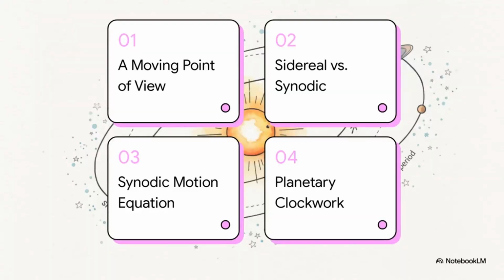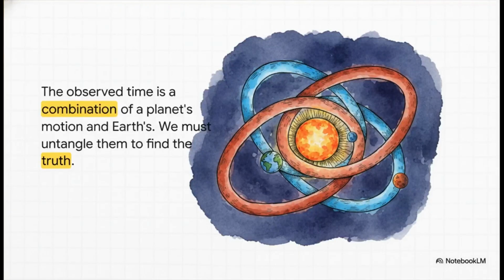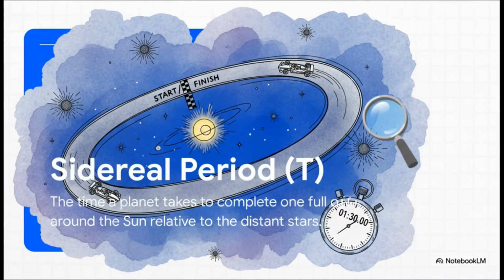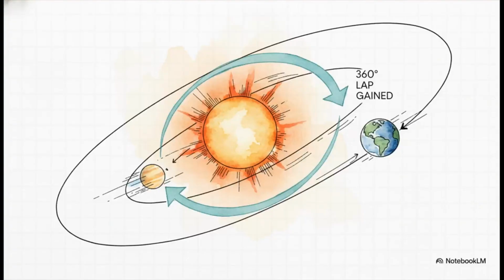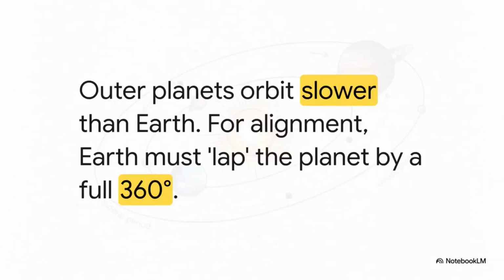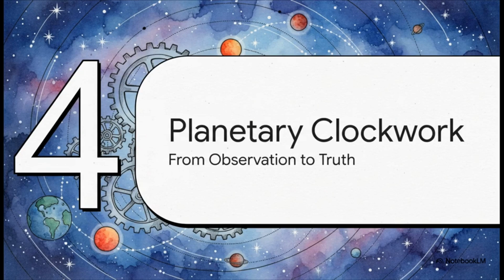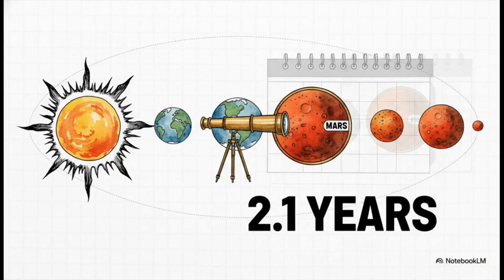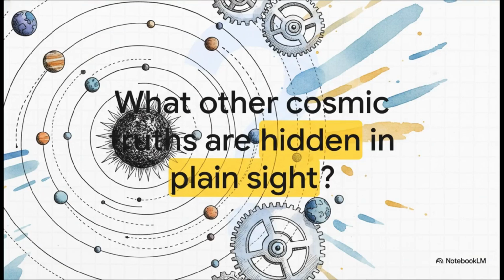Sidereal and Synodic Periods of Planets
How can the true orbital periods of celestial bodies be accurately determined when all astronomical observations are conducted from a continuously moving platform? What mathematical framework allows scientists to decouple a planet's actual heliocentric revolution from the relative orbital mechanics of the Earth?

Historically, the discrepancy between a planet's apparent motion in the night sky and its actual physical orbit presented a profound obstacle to classical astronomy. Early observers noted that tracking the time it took for a planet to return to an identical alignment—such as from one opposition to the next—yielded values that failed to align consistently with structural models of the cosmos. This confusion stemmed from the fact that the terrestrial observatory is itself an active participant in an orbital race, causing all raw observational data to reflect a complex composite of multiple moving reference frames rather than a single, objective orbital path.

The scientific resolution of this paradox rests on the strict distinction between the sidereal period (T), which is the true orbital revolution of a planet around the sun measured against the fixed background of distant stars, and the synodic period (S ), which is the apparent time interval between consecutive identical configurations as seen from Earth. By modeling these paths as angular velocities, the relative rate at which an inner or outer planet gains or loses ground on Earth can be precisely quantified. For inferior planets (Mercury and Venus), which orbit faster than Earth, the relationship is governed by the synodic equation, representing the time required for the inner planet to lap the Earth. Conversely, for superior planets (Mars, Jupiter, and Saturn), the relation shifts because the faster-moving Earth must overtake the slower outer planet to re-establish geometric alignment, a mathematical framework that Nicolaus Copernicus famously utilized to map the true physical scale of the solar system.

00:00 - The Problem of the Moving Reference Frame
01:54 - Defining Sidereal and Synodic Periods
03:11 - Deriving the Synodic Motion Equation for Inferior Planets
04:46 - Deriving the Synodic Motion Equation for Superior Planets
05:32 - Quantitative Mapping of Solar System Architecture
06:08 - The Kinematic Interplay of Terrestrial and Martian Orbits